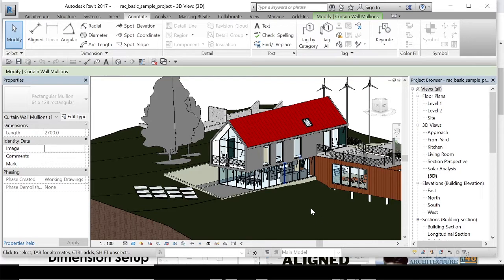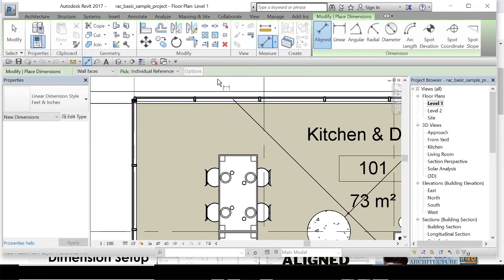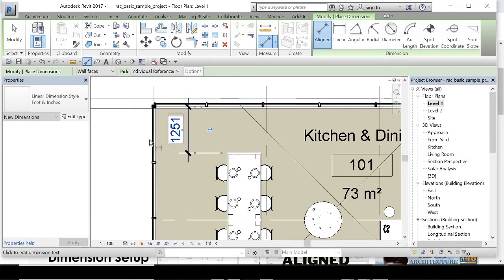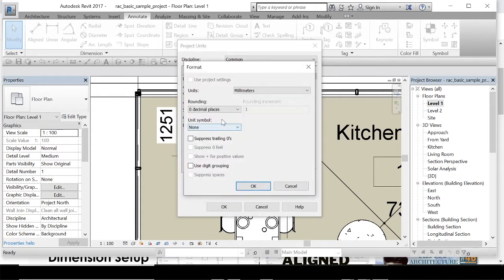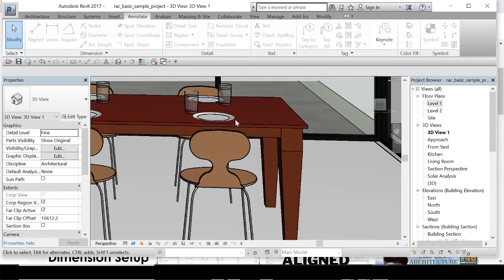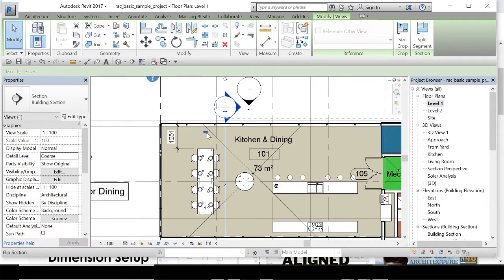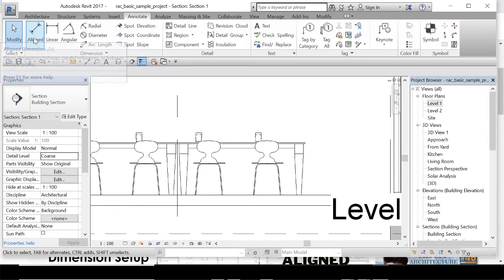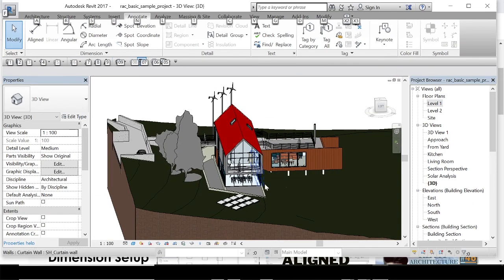Revit Architecture Aligned Dimensions 2021 | Sulesh Digital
Revit Architecture Aligned Dimensions 2021